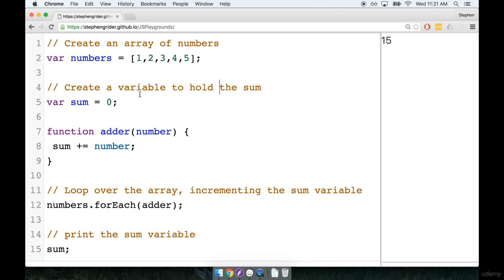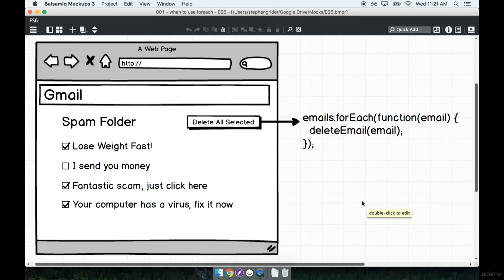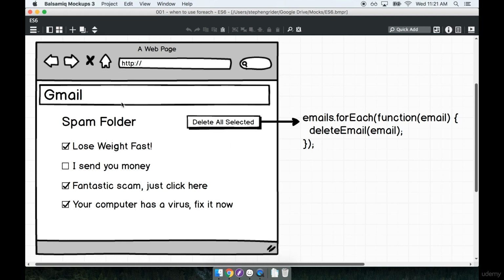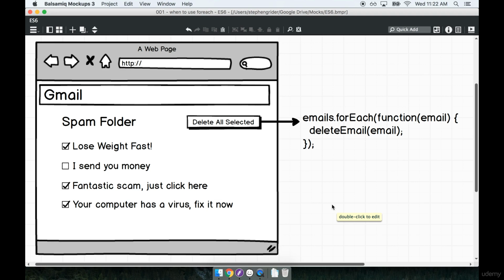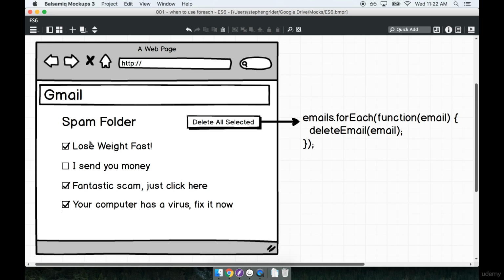006 Why Use forEach